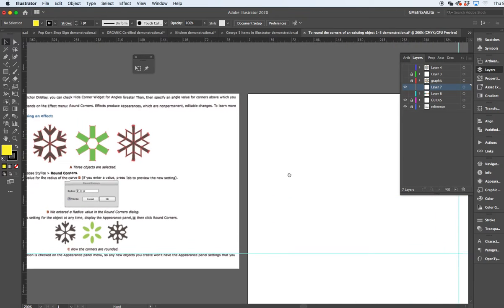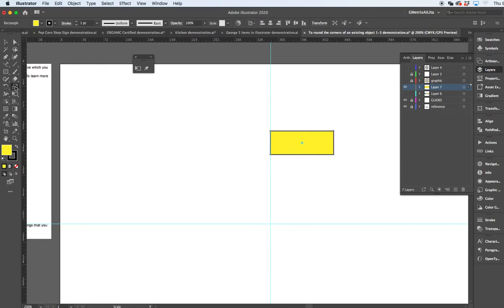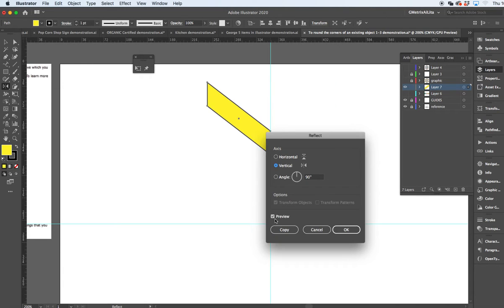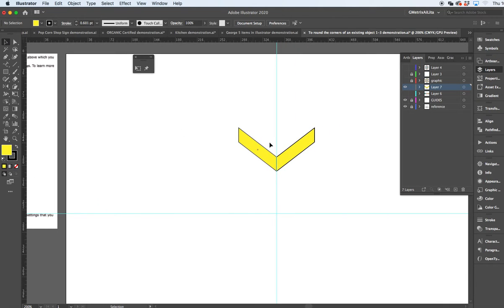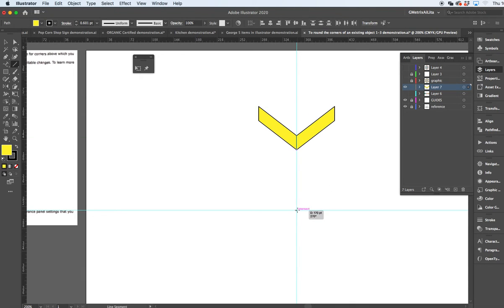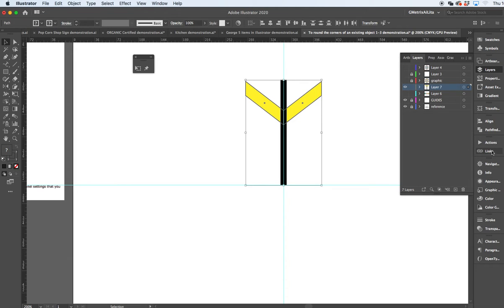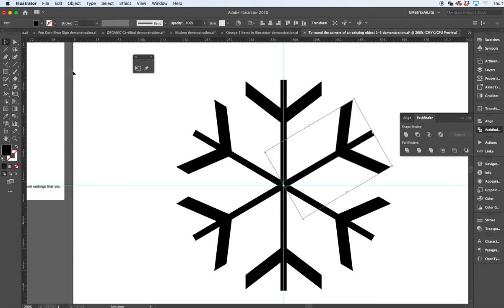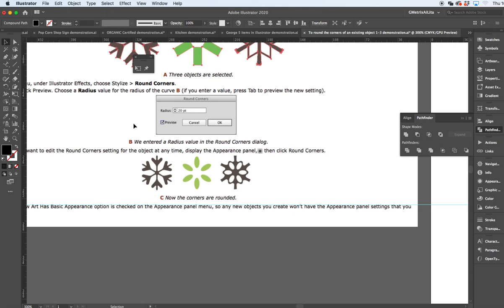To round the corners of an existing object 2